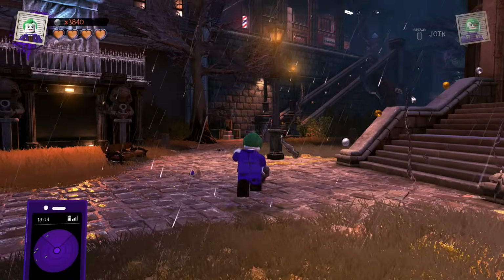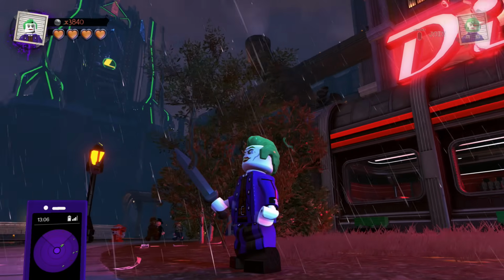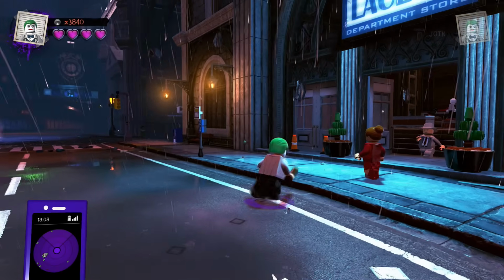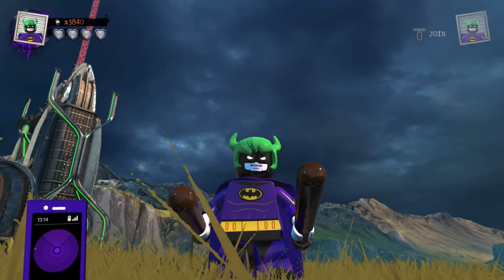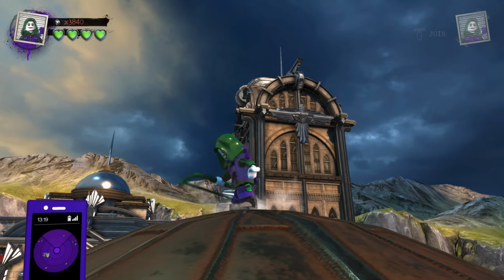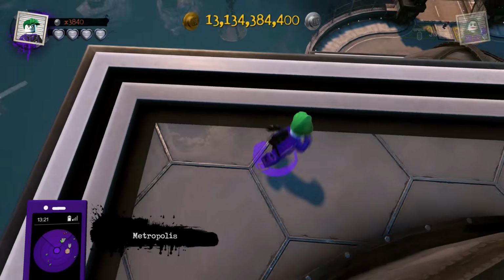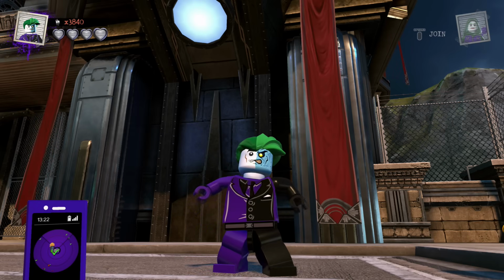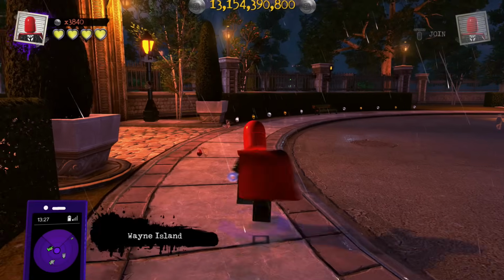LEGO DC SUPERVILLAINS - 12 Jokers! Jared Leto, Heath Ledger & More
🎁 Discord Access

Lego DC Super-Villains is an upcoming Lego-themed action-adventure video game developed by Traveller's Tales, which serves as a spin-off to the Lego Batman trilogy and the fourth instalment in the Lego DC franchise. Unlike the Lego Batman trilogy, this is the first Lego video game to focus entirely on villains of the DC Universe, similar to the villain levels featured in Lego Batman: The Videogame. The game will be released by Warner Bros. Interactive Entertainment in October 2018.